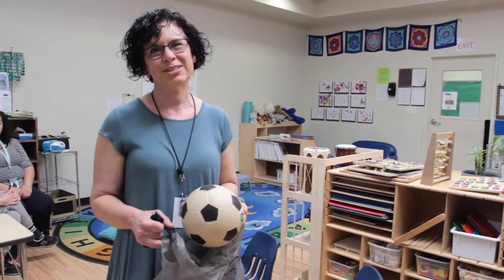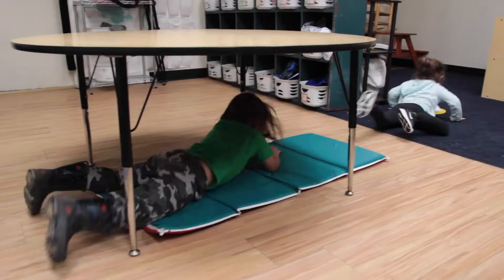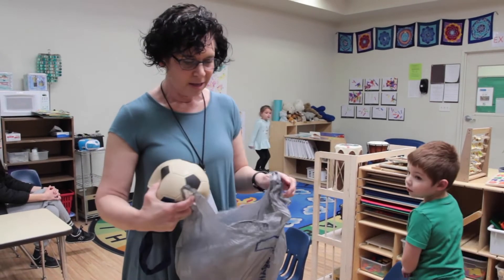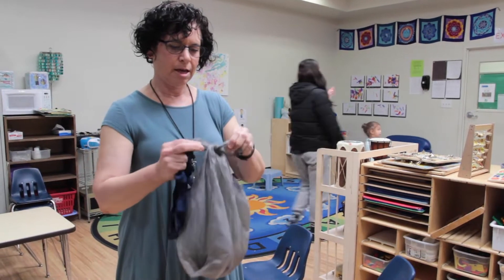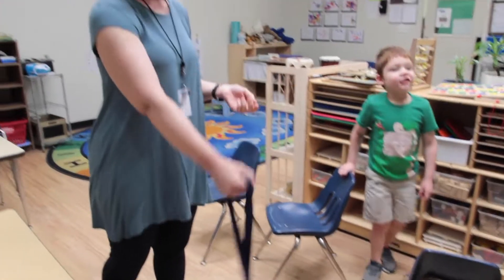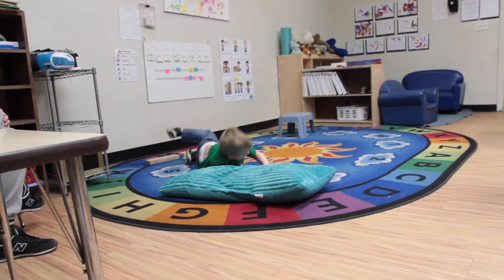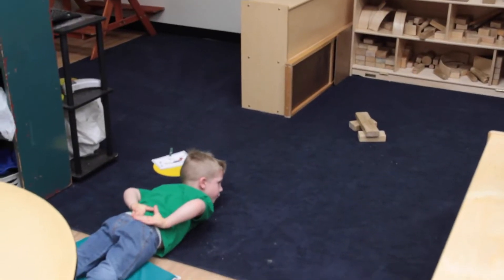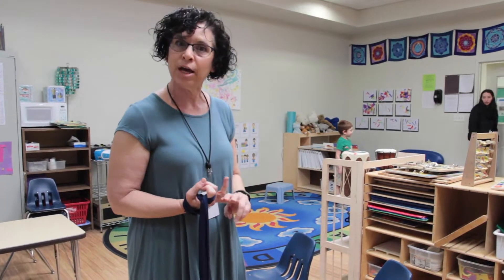Create Your Own Obstacle Course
Using everyday objects from the classroom and the home you can make an obstacle course! Tucson J Early Childhood Education Teacher Naomi Foster explains how to create this fun activity and its benefits for children.

And visit TucsonJCC.org for more information about us and our early childhood education services.